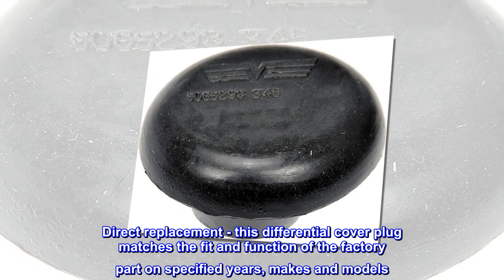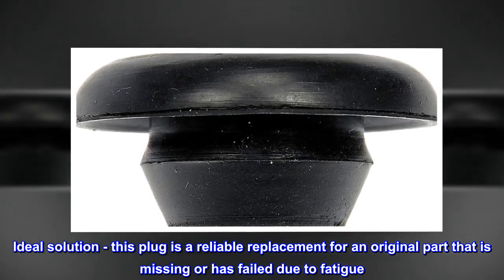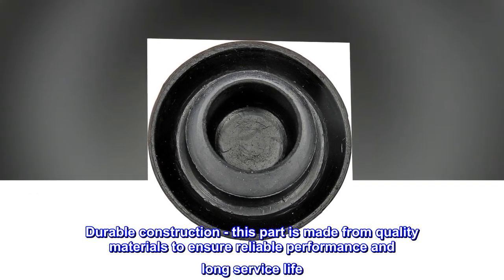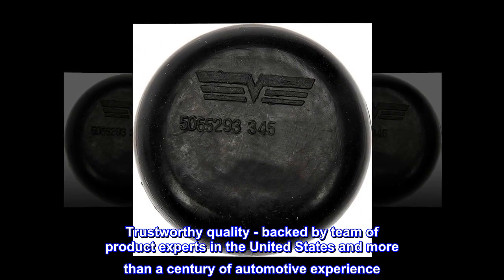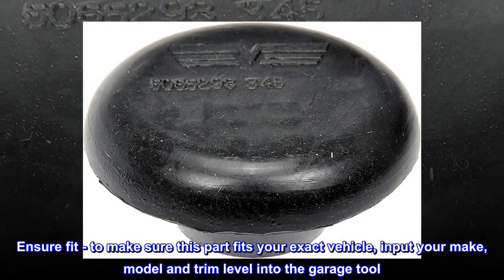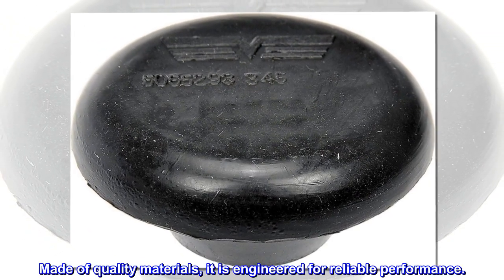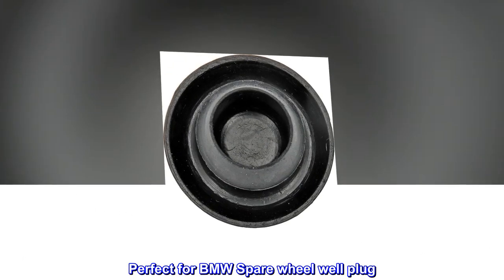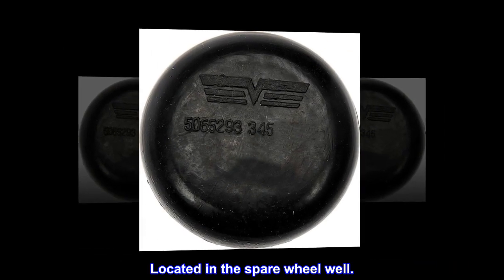Dorman 65293 Rubber Differential Plug Compatible with Select Models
Direct replacement - this differential cover plug matches the fit and function of the factory part on specified years, makes and models
Ideal solution - this plug is a reliable replacement for an original part that is missing or has failed due to fatigue
Durable construction - this part is made from quality materials to ensure reliable performance and long service life
This differential cover plug is designed to match the fit and function of the original part on specified vehicles. Made of quality materials, it is engineered for reliable performance.
Perfect for BMW Spare wheel well plug
Long story story short, it fit in the drain hole of my 2001 BMW 330ci. Located in the spare wheel well.